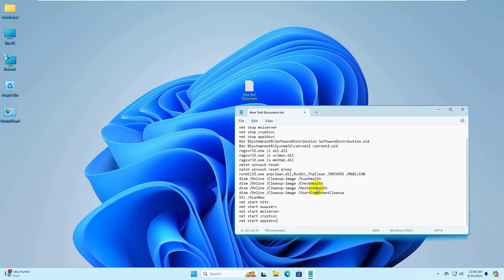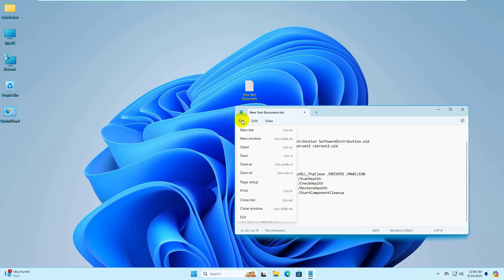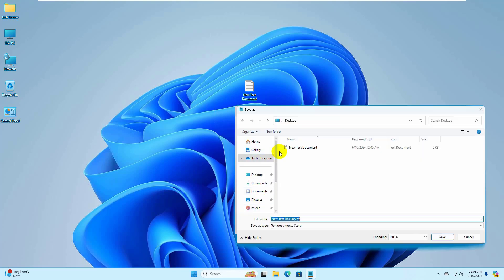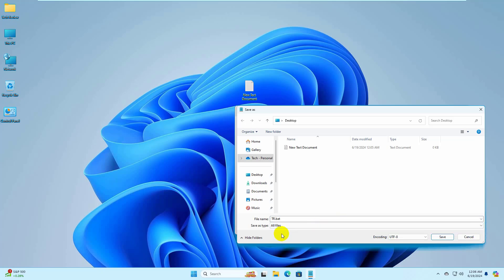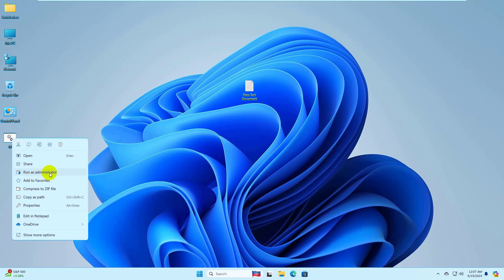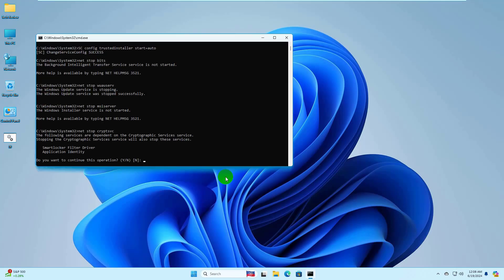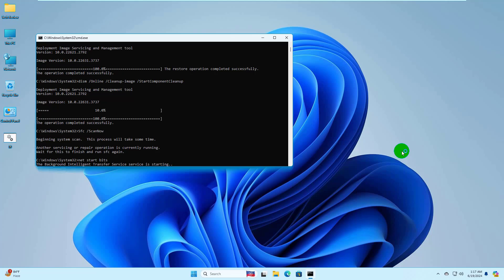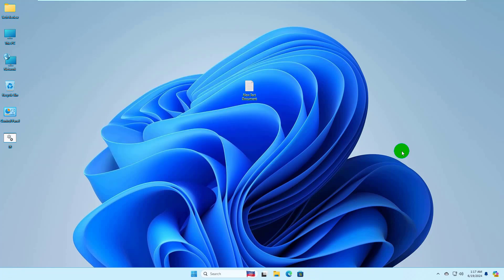How To Fix Windows Update Error Code 0x800B0003 While Updating Windows 11/10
Are you encountering the dreaded Windows Update Error Code 0x800B0003 while trying to update your Windows 11 or Windows 10 system? Don't worry, we've got you covered! In this comprehensive tutorial, we'll guide you through the step-by-step process to troubleshoot and fix this common issue. Whether you're a tech newbie or a seasoned pro, our easy-to-follow instructions will help you resolve the error and get your system up-to-date in no time.

🔧 In this video, you will learn:
What causes Windows Update Error Code 0x800B0003.
How to run the Windows Update Troubleshooter.
Steps to manually reset Windows Update components.
How to check and repair corrupted system files using SFC and DISM commands.
Methods to temporarily disable your antivirus software.
Advanced tips for tackling persistent update errors.
Make sure to follow each step carefully and feel free to pause the video as needed.